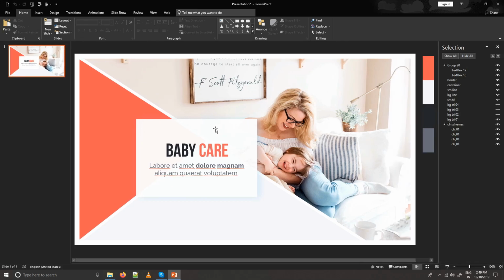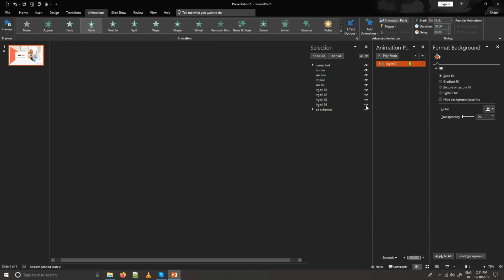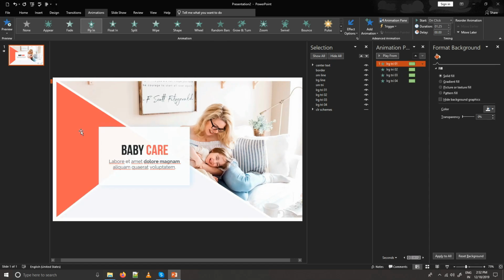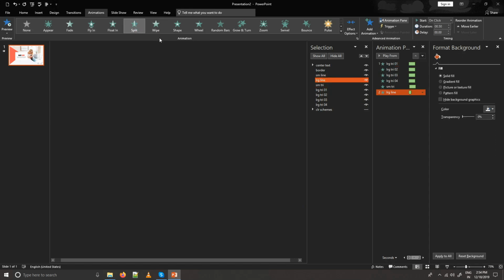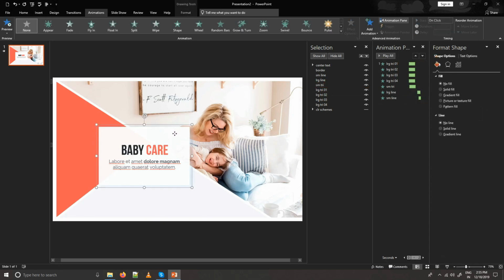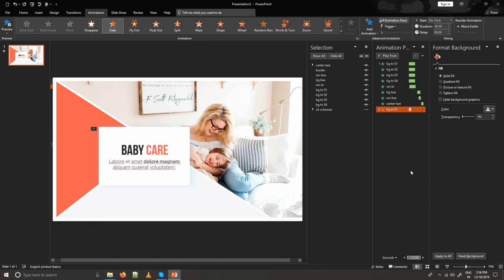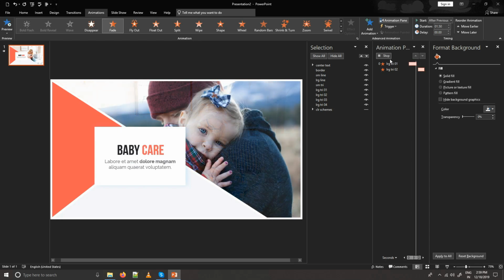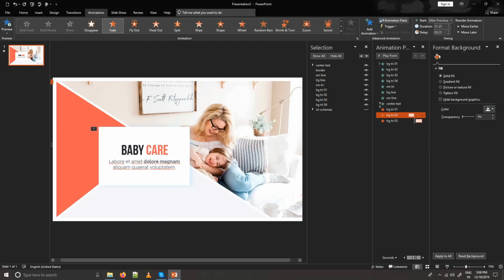Image sliding animation in Powerpoint part 02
In this tutorial I’m going to teach you how to create modern, abstract cover  page design with auto image sliding animation effect inside Powerpoint.

Cover page is the first slide which gives most impact to the Users, it should be interesting enough from designing point of view, with good color scheme and most important info about business. It makes users curious to learn more and interested on your idea / presentation.

With great design and good use of animation gives your presentation wow effect and great impact on your audience.

I've taught everything step by step, on Second part of these tutorials we'll explore how to add auto sliding images animation effect and other animation effect used on this design.

Learn how to create abstract cover page design with auto image sliding animation   part 01 :

How to create a Creative Business Cover Page Design in Microsoft Powerpoint 2019 :

How to create a Creative Business Cover Slide Design in Microsoft Powerpoint 2019 :